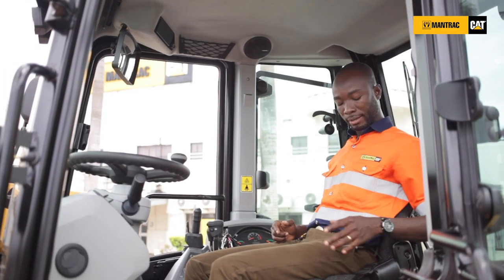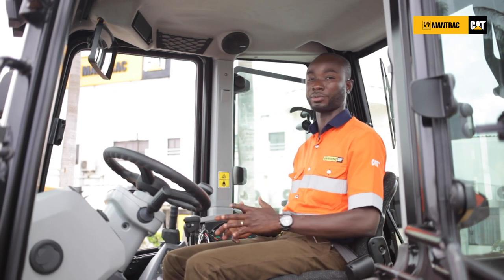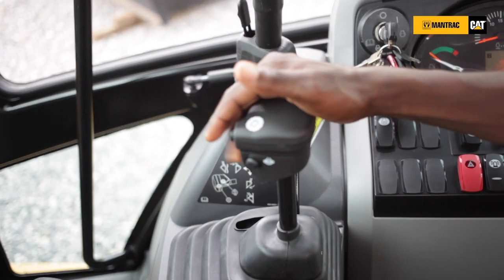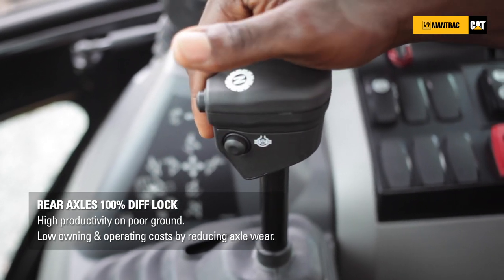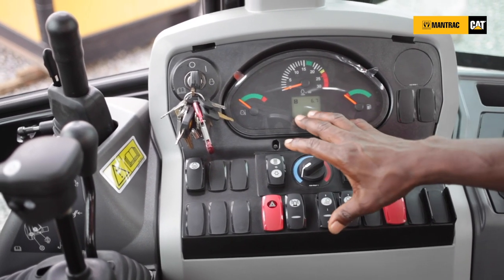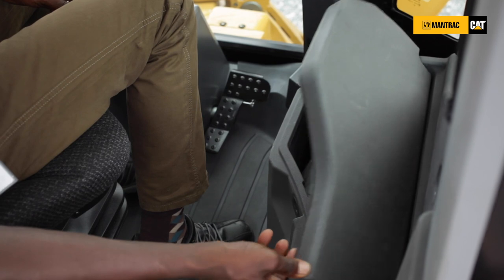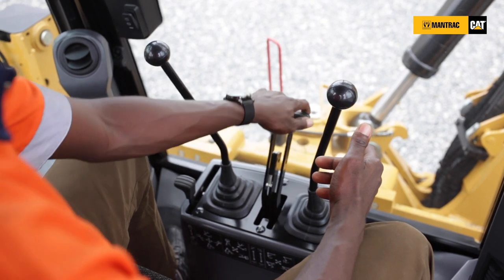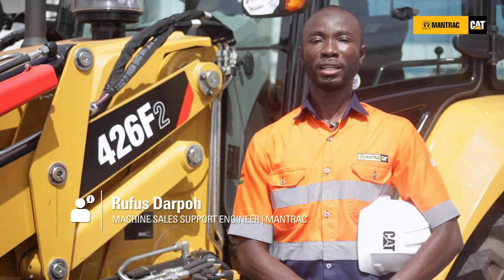Ask the Expert: Cat 426F2 Backhoe Loader Cab Comfort and Control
The Caterpillar® 426F2 Backhoe Loader is designed with operator comfort in mind. Discover how to get adjust the cab to suit you. Watch the rest of our Ask the Expert walkaround series to learn about each individual feature of the Cat 426F2.